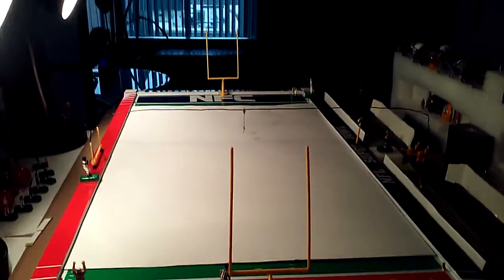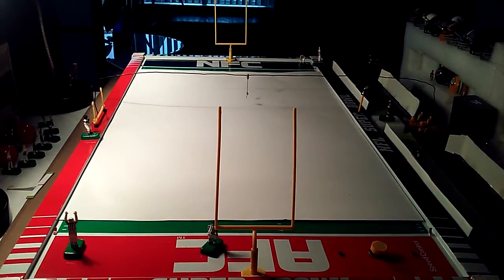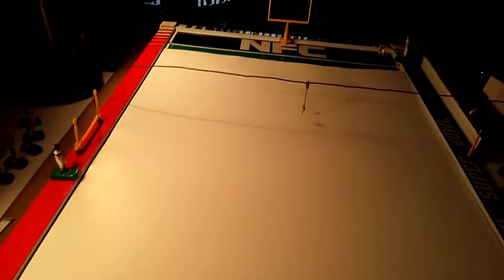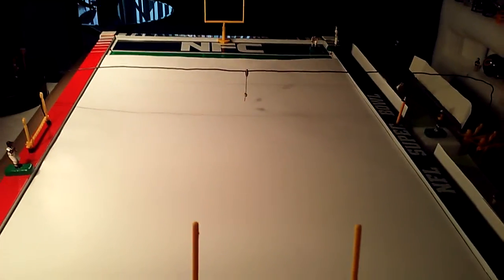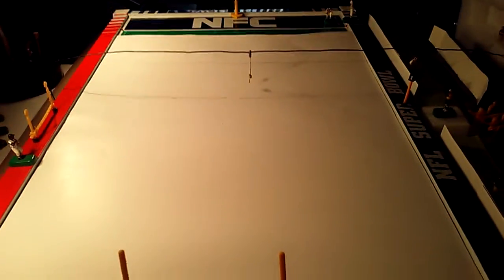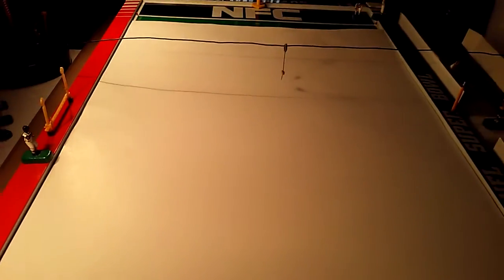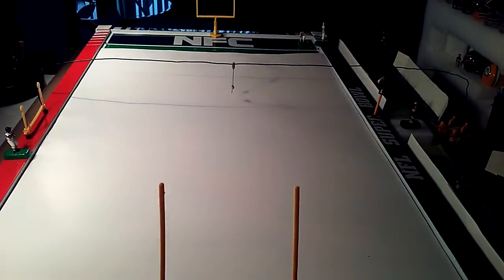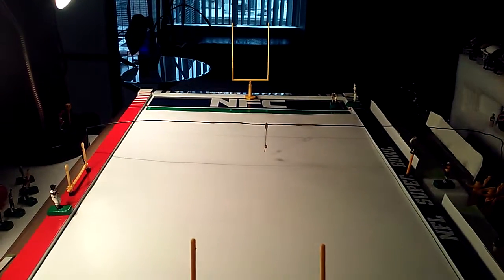Part 2# News and Update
Victor Robinson video helped me alot on fine tuning out my board